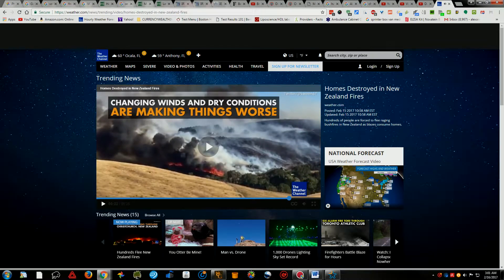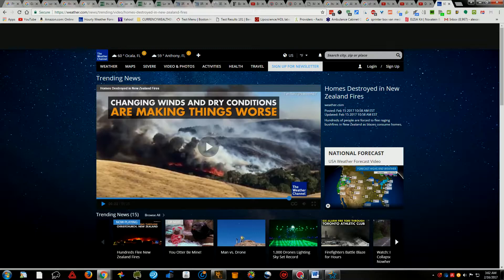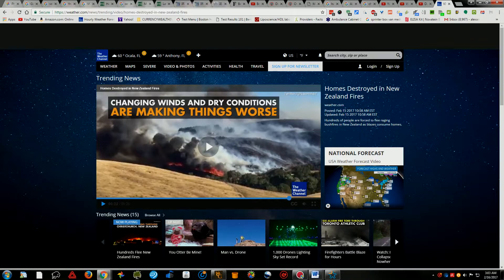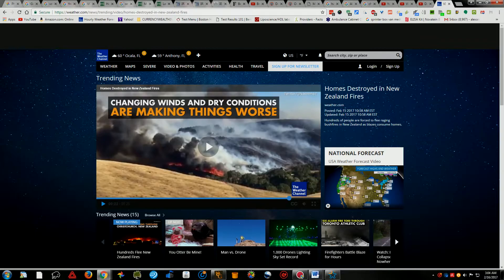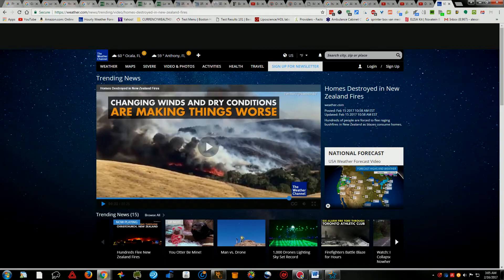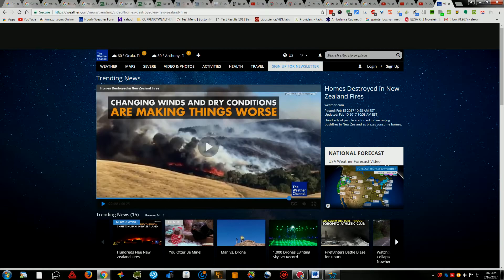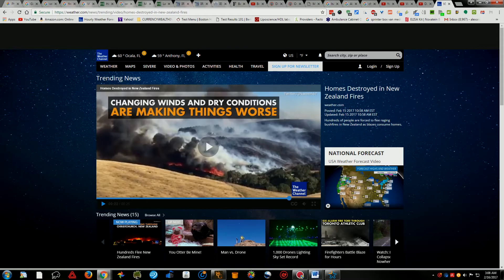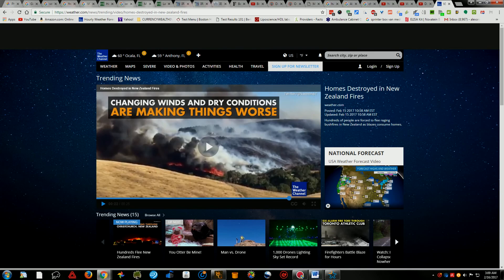BEACHED WHALES CAUSES, VOLCANOES, HUGE FIRES IN NEW ZEALAND & AUSTRALIA HUNDREDS EVACUATED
BEACHED WHALES CAUSES, VOLCANOES, MASSIVE BUSHFIRES IN NEW ZEALAND & AUSTRALIA HUNDREDS EVACUATED

Hundreds of people are forced to flee raging bushfires in New Zealand as blazes consume homes.